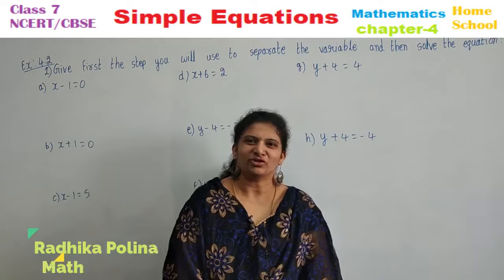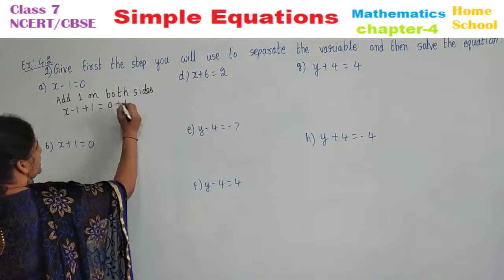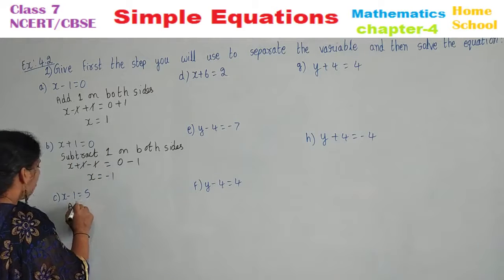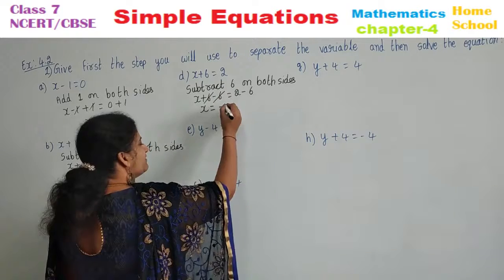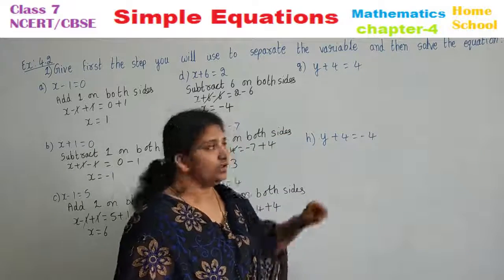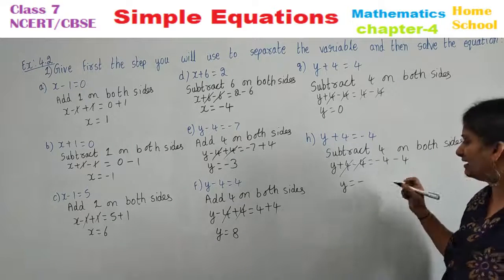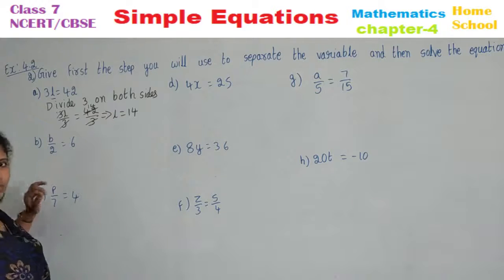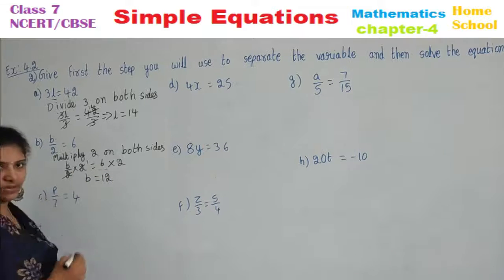Simple Equations| Part-5| Class 7|Exercise-4.2|Problems(1 & 2)|Mathematics| NCERT / CBSE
Chapter-4(Simple Equations) solutions for class 7th Mathematics NCERT/CBSE syllabus